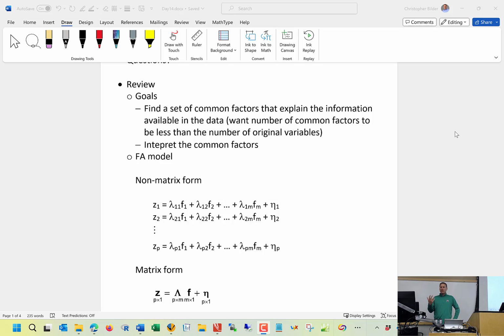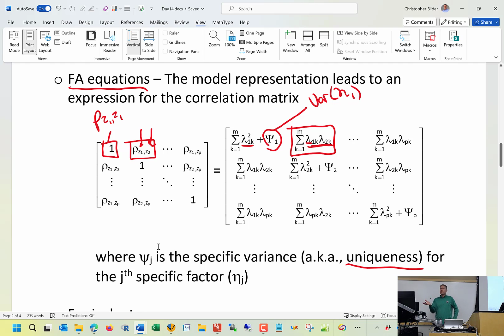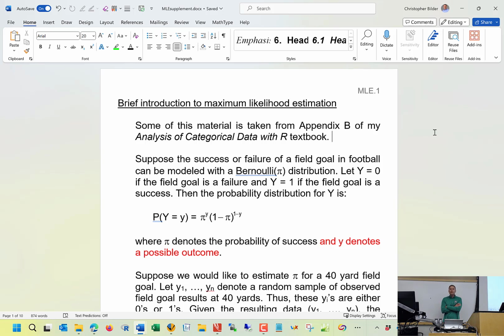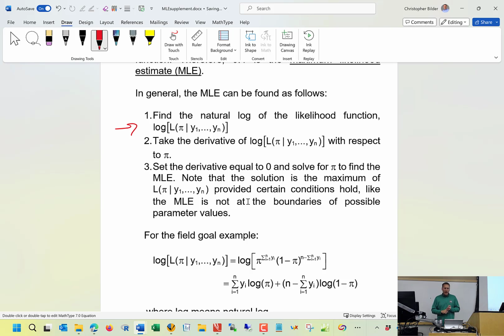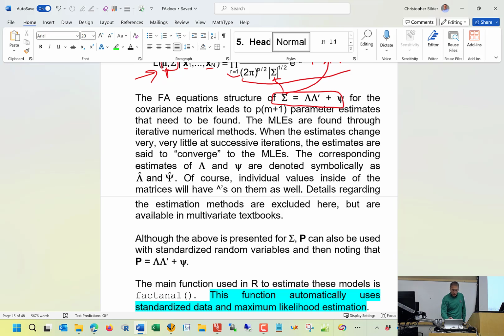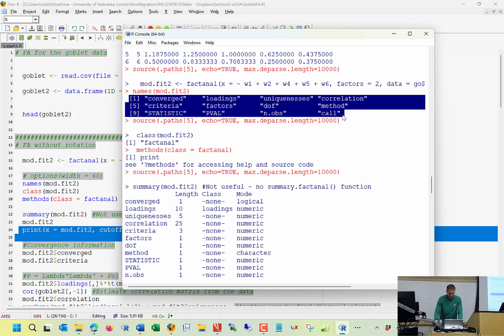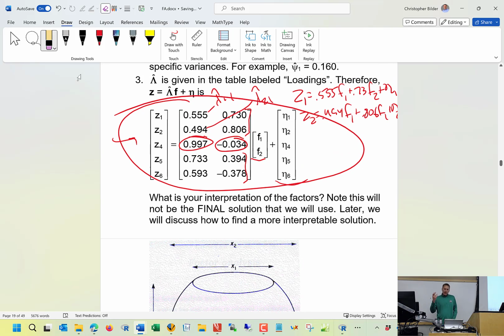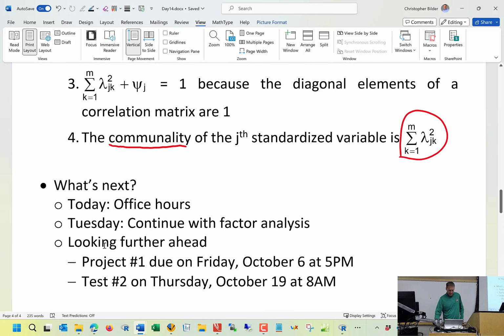Applied Multivariate Statistical Analysis (2023) - Class #14, factor analysis